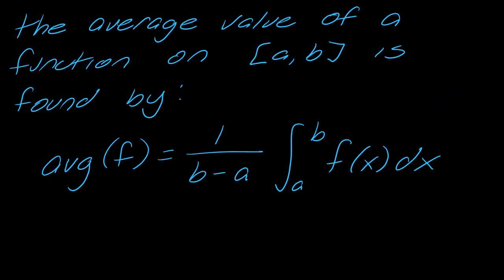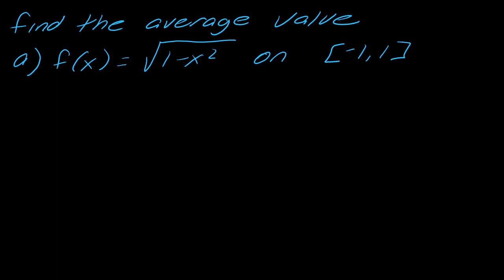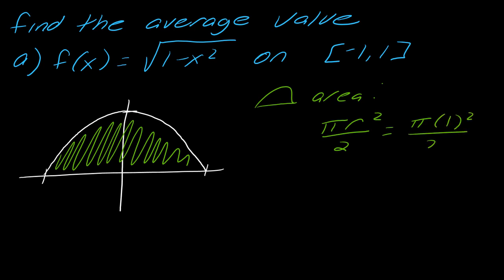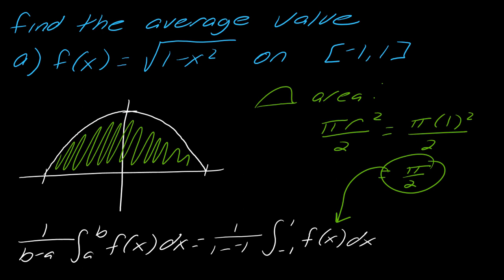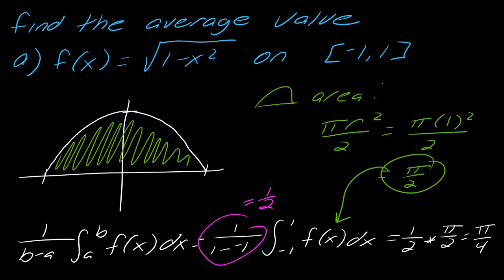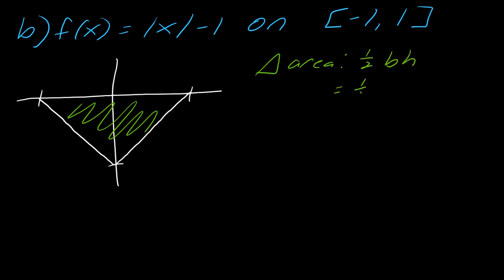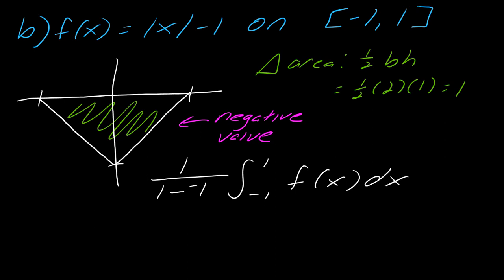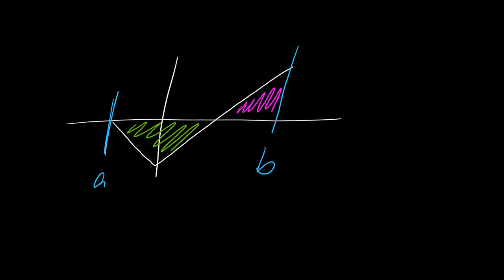Lesson: The Average Value of a Function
In this video, we look at how to find the average value of a function with known area formulas.

00:00 Definition of the average value of a function with integrals
0:43 Examples of finding the average value of a function